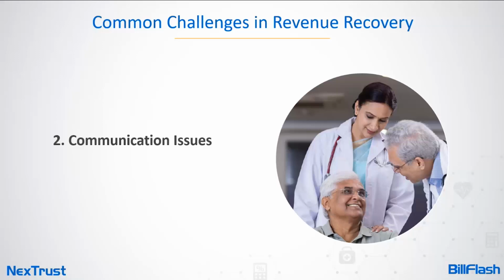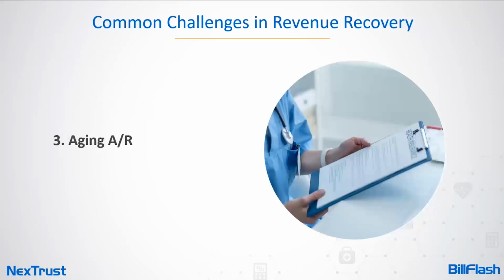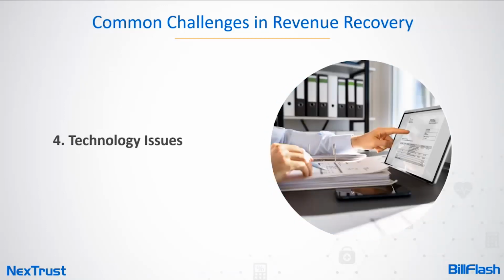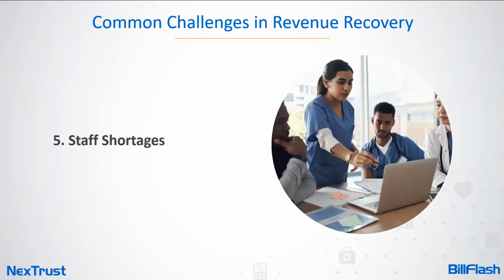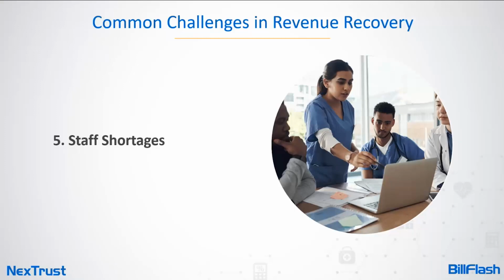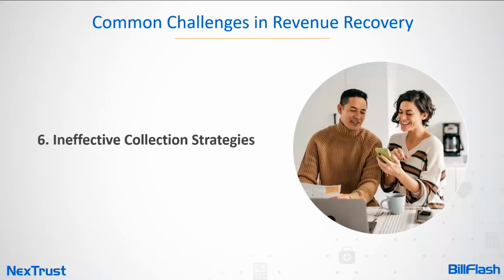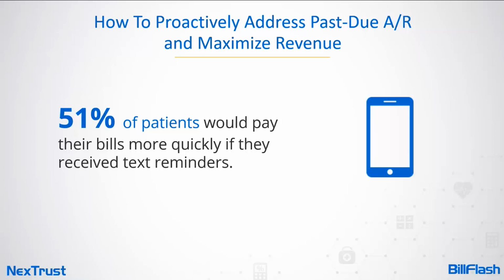Balancing Revenue and Relationships: The Key to Effectively Collecting Past Due AR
Is the fear of damaging patient relationships holding your practice back from effectively collecting on past-due accounts receivable (A/R)? Join us for an eye-opening webinar that sheds light on how healthcare practices can successfully navigate this delicate balance and improve revenue recovery while maintaining strong patient-provider connections.

In this webinar, uncover the strategies and solutions that can transform the way you approach revenue recovery. We'll delve into the financial impact of unresolved A/R, address the most common challenges practices face in collecting past-due A/R, and demonstrate how BillFlash Integrated Collections Services can be the answer to your revenue recovery concerns.